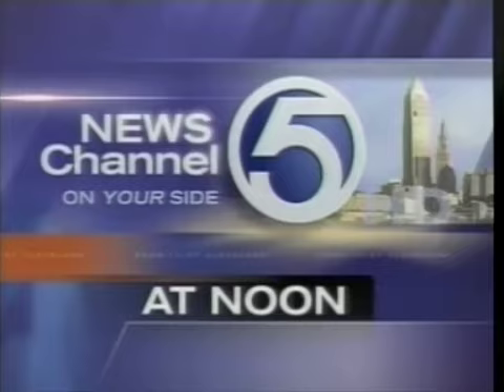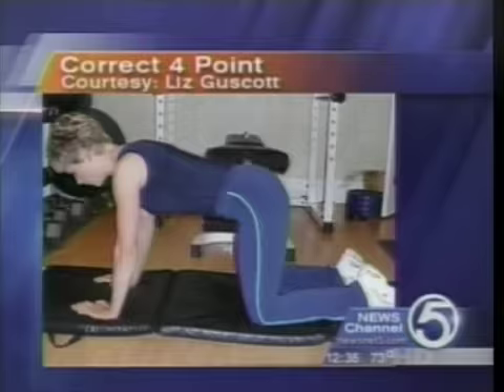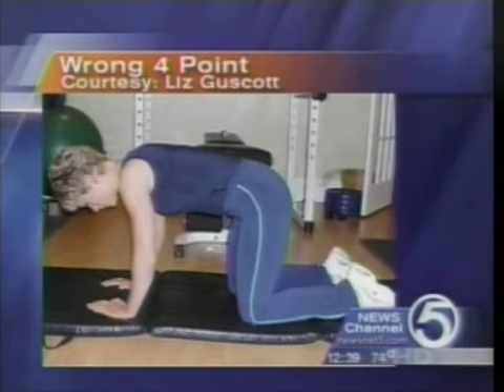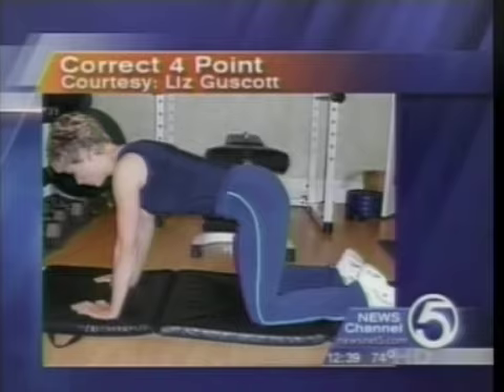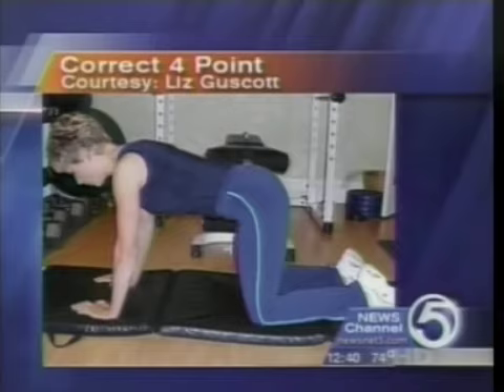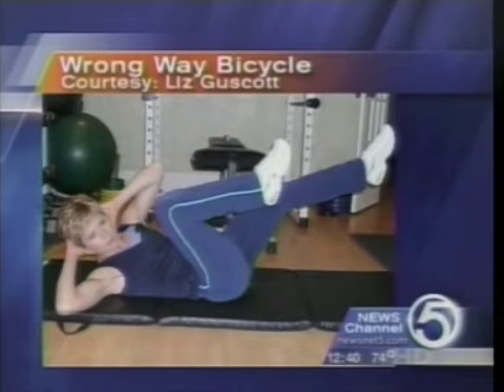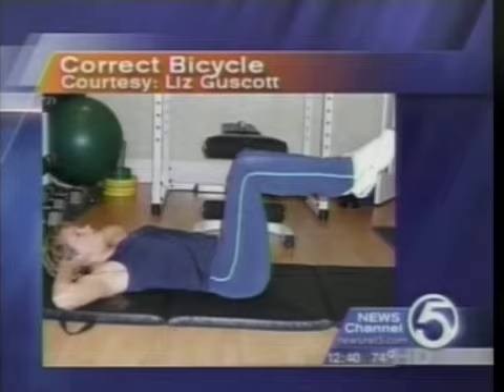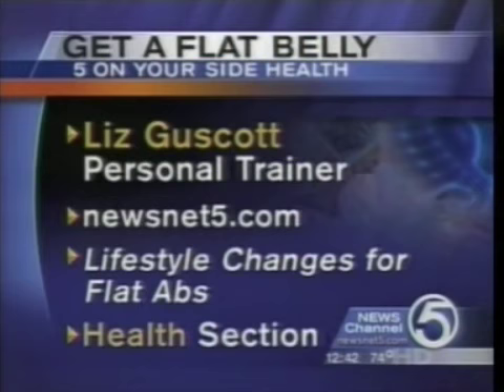TxLWEWS-TV5 4-2008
Liz Donnelly (formerly Guscott) shows you ways to exercise to flatten your belly.  Combined with the right cardio and eating habits, you'll lose belly fat.